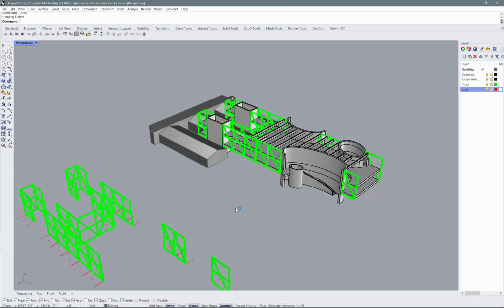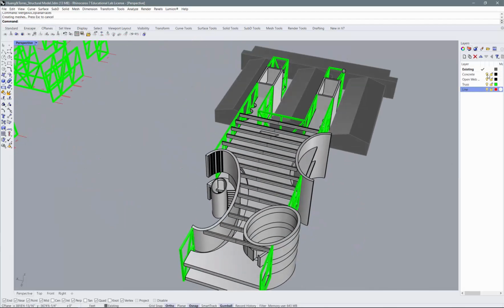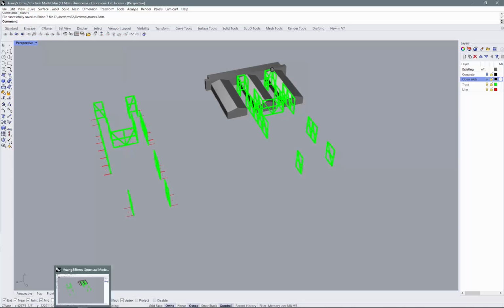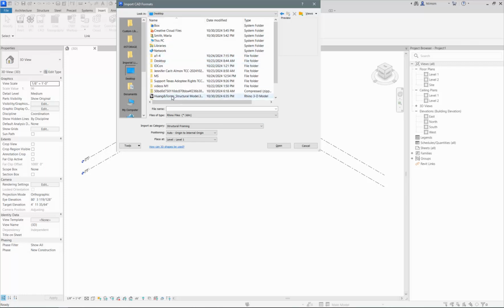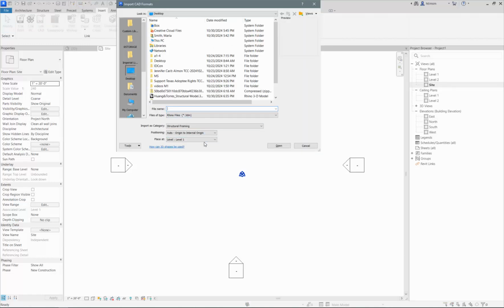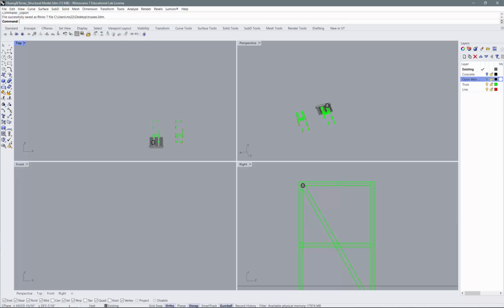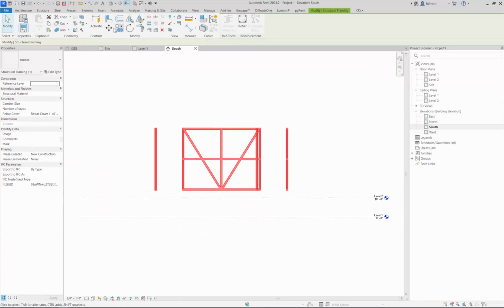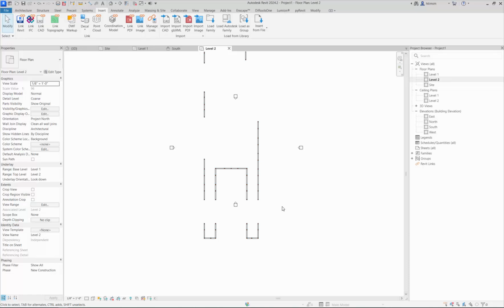Yasmin Ruiqu structure